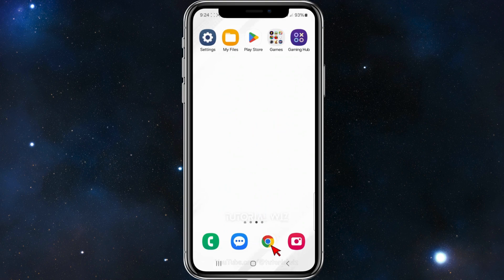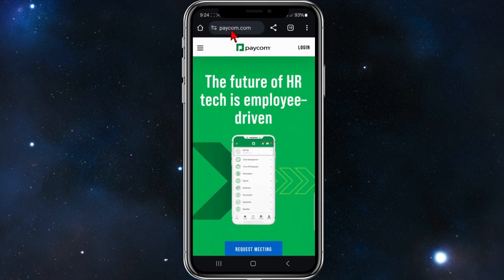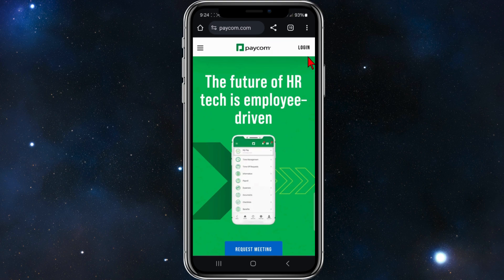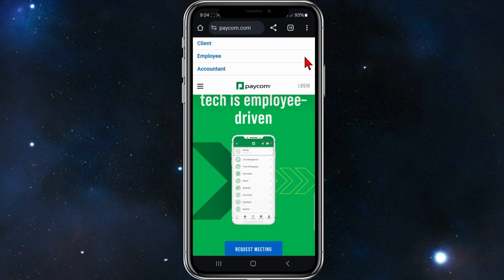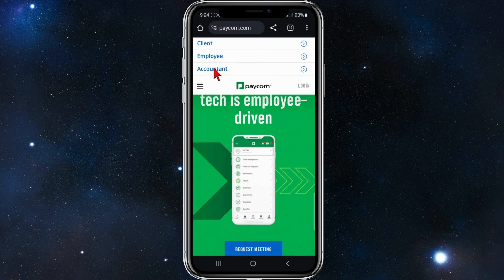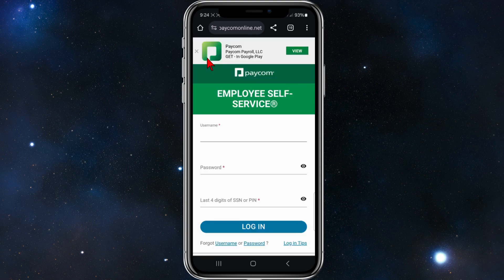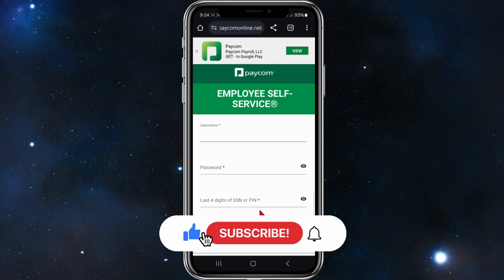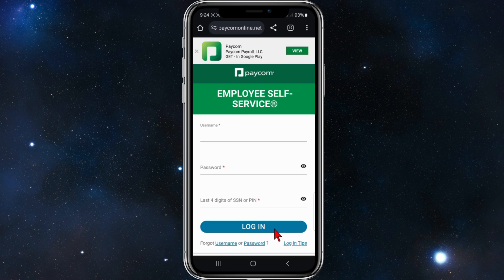How To Login Into Paycom Employee Account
Ready to access your employee account on Paycom? Our guide will show you how to log in. Whether you need to check your pay stubs, manage your benefits, or update your personal information, we'll walk you through the process step-by-step. Let's empower you to streamline your employee experience with Paycom!